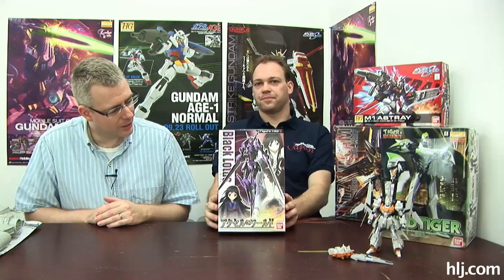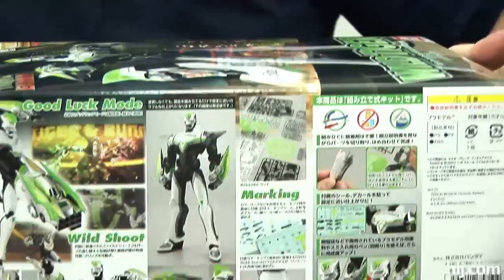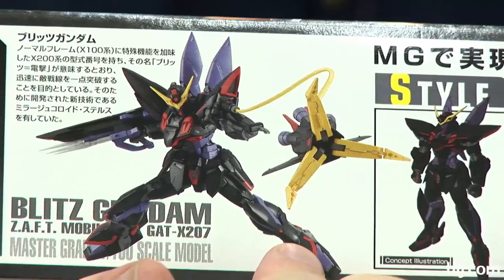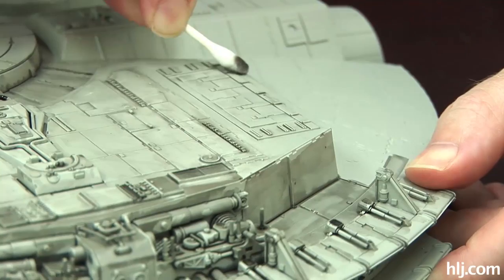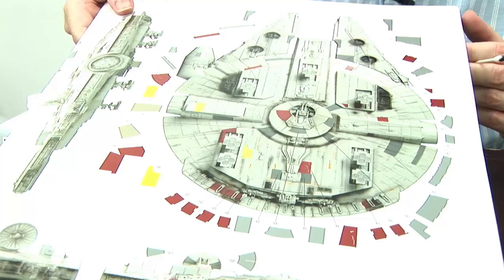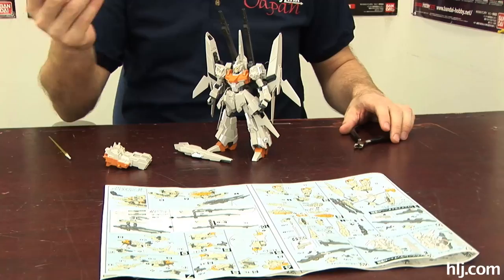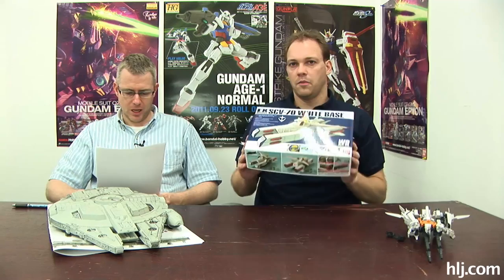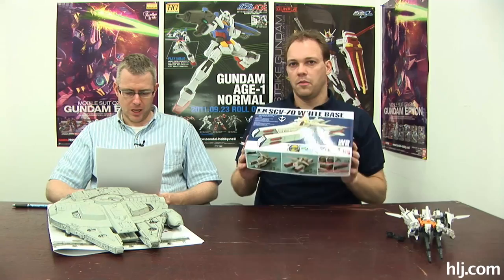ReZEL Defenser & MG Blitz | Gunpla TV 81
More Falcon, more Defenser, and a whole lotta new stuff which previously made an appearance in our Shizuoka Hobby Show episode. All in this episode of Gunpla TV.

1/144 HGUC RGZ-95 ReZEL Type-C Defenser B Unit GR